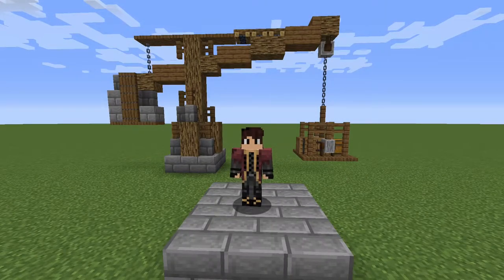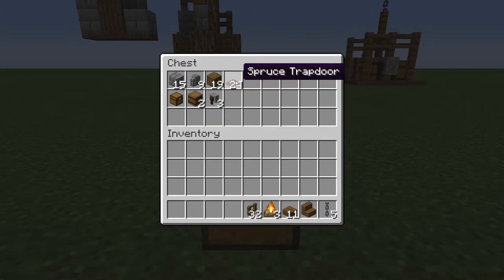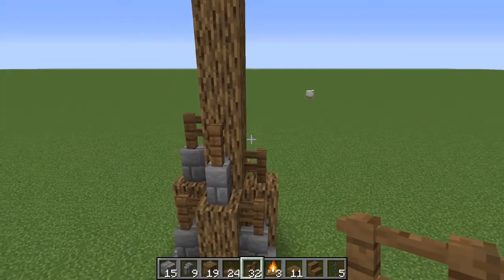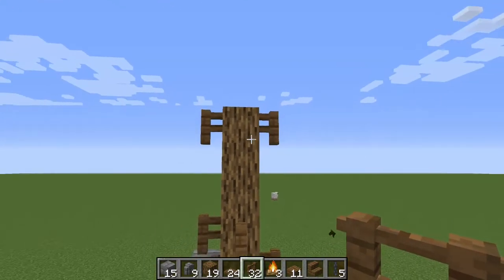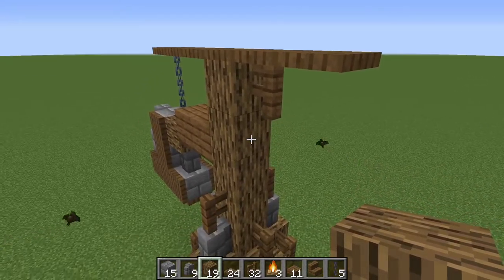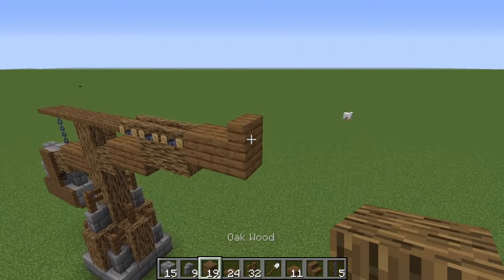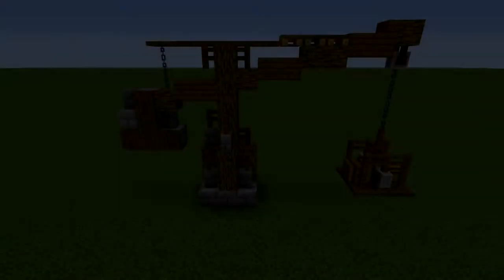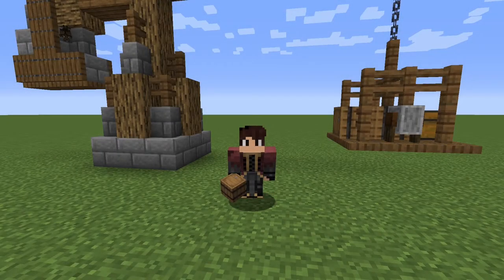Easy Minecraft Builds: Medieval/Fantasy Crane Tutorial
A step by step guide to create this beautiful medieval crane designed by @rockpoke_mc!

Be sure to check out some of rockpoke's other work! Some fantastic builds!!!

Today we walk through how to create this crane that can be incorporated into a number of builds. Be creative in how you use and place this around your worlds! Fits in great with medieval/fantasy towns and quarries. As always, feel free to add in the comments below if you are looking for other specific build orders. I am happy to try some for you!